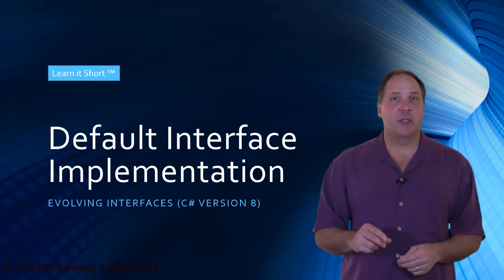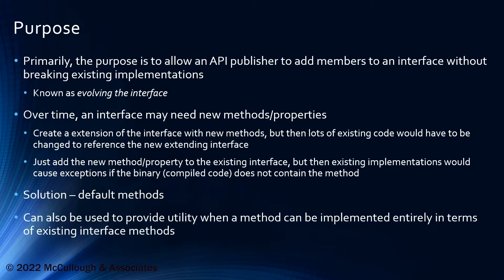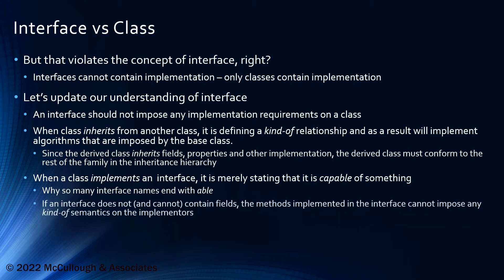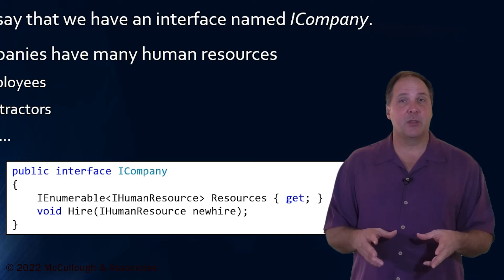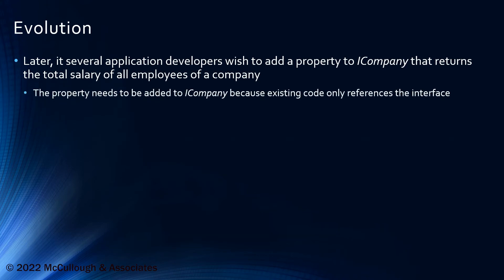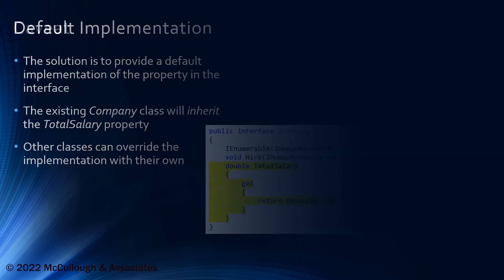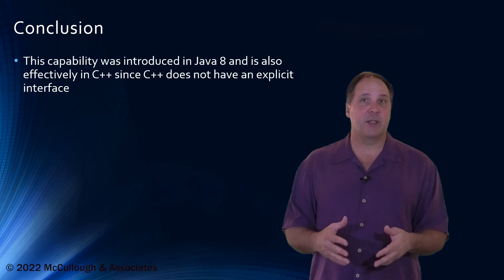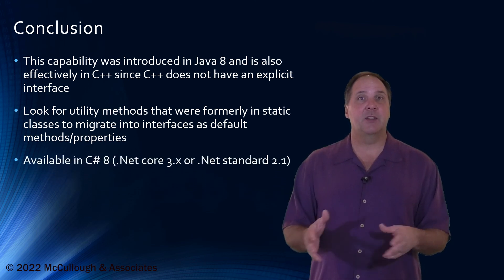Interfaces can have Implementation: Default Interface Implementation in C#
Chuck explains default interfaces methods in C#.  Is an interface still an interface if it has implementation?  Find the answers and learn why default method implementation is useful.

Check out the other videos on this channel for more details and check out our training courses at McCulloughAssociates.com.